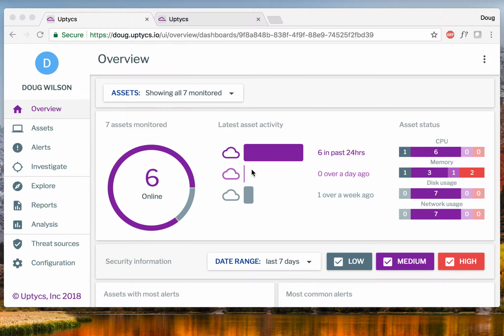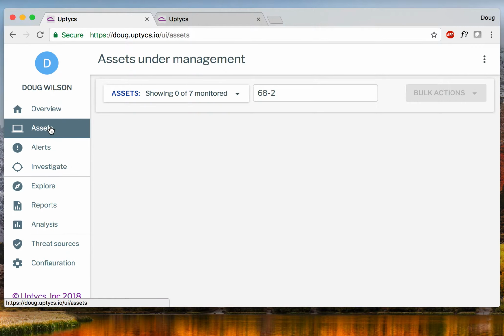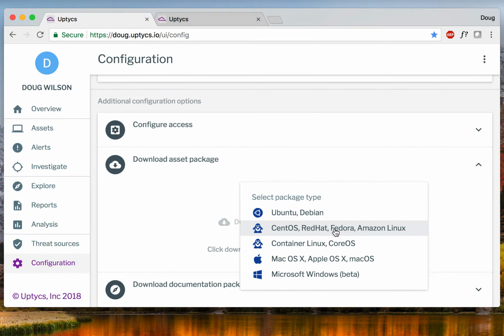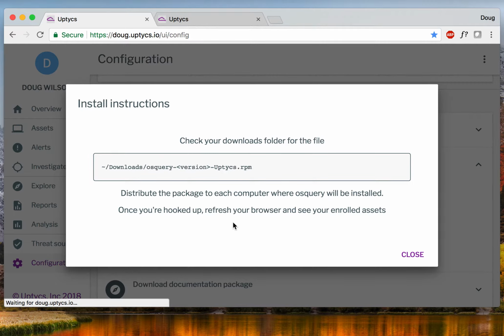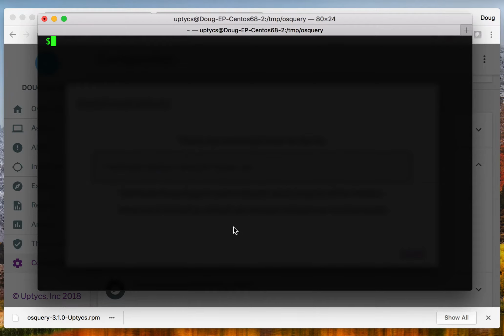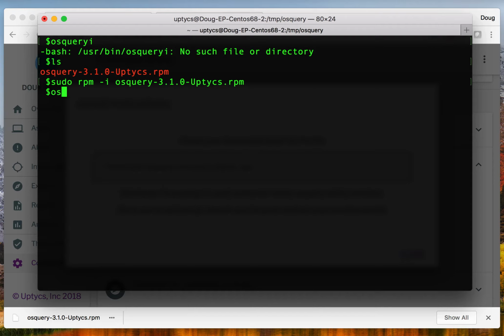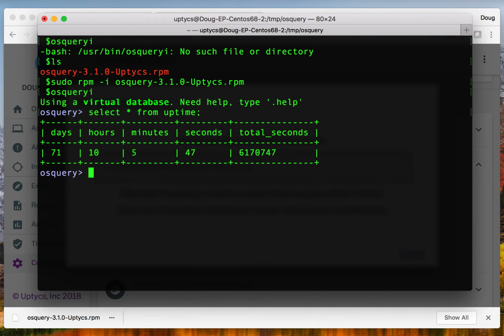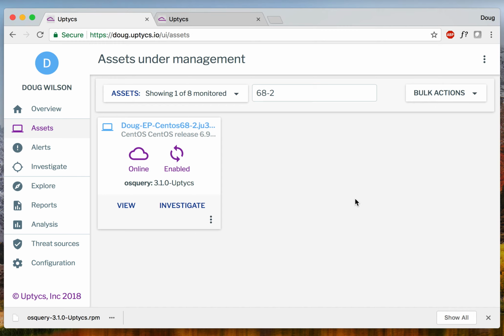osquery & Uptycs: RPM installation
This video is a quick walk through of how you can download and install an osquery package any RedHat or RPM based linux systems, and get up and running on Uptycs in only a minute or two